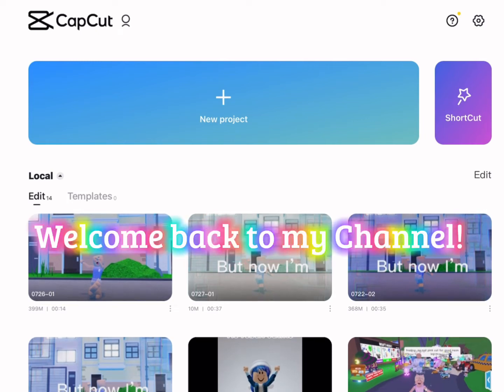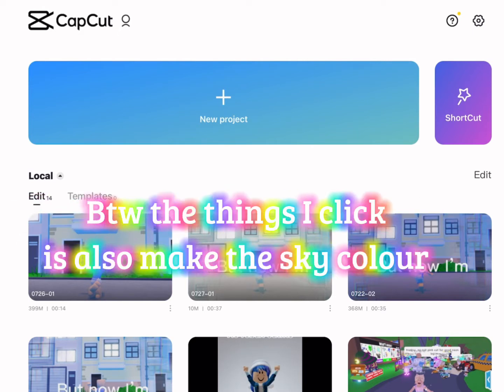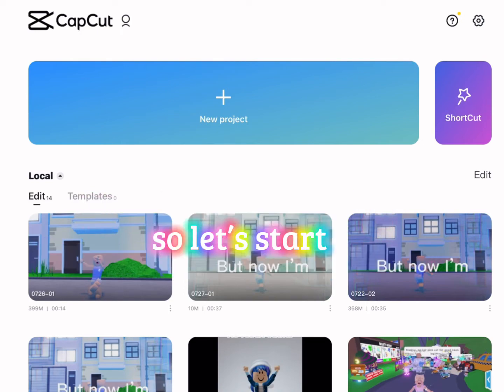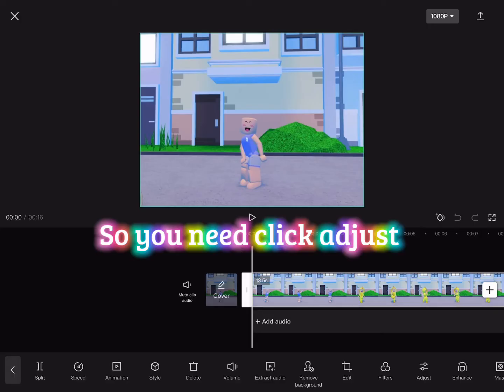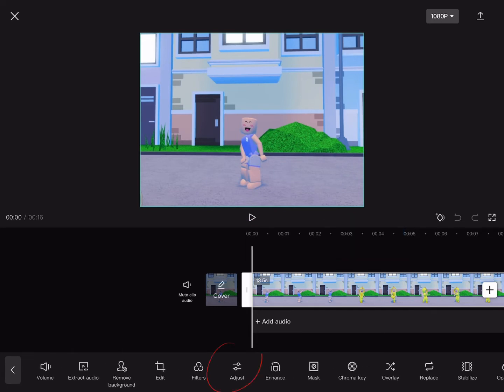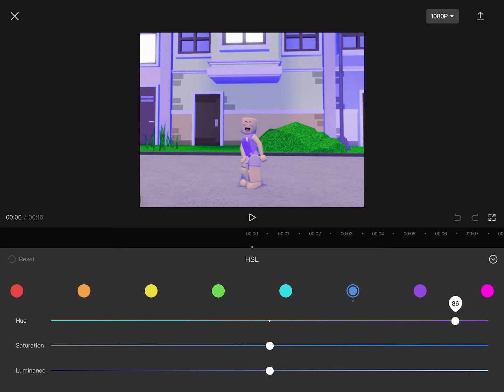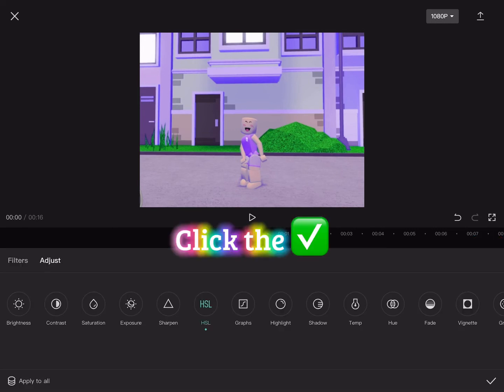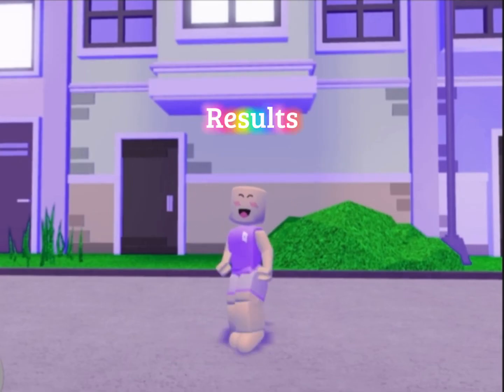How to colour the sky or colour the blackground